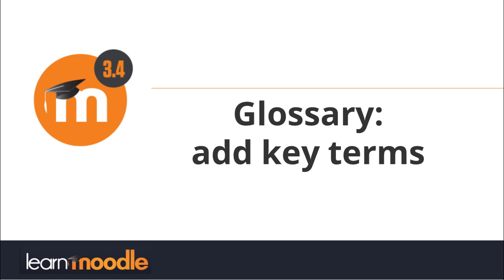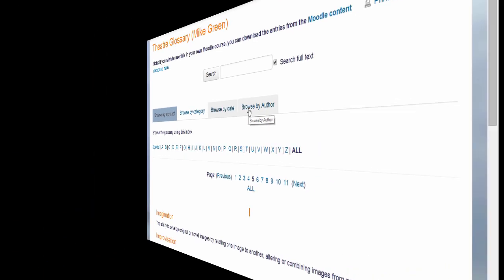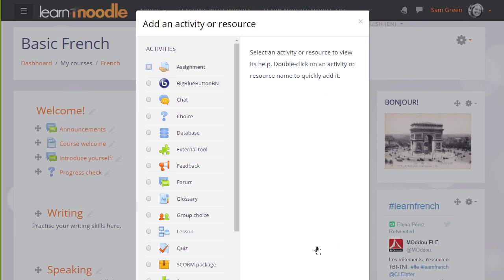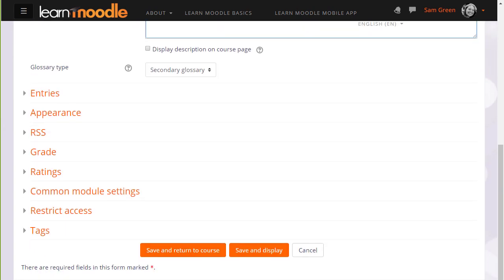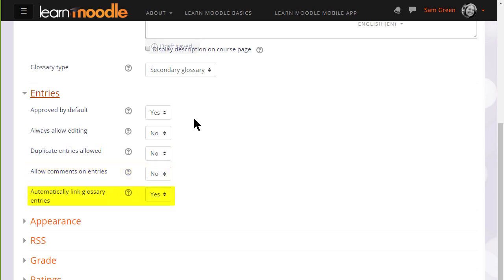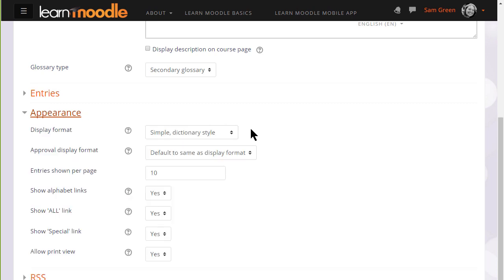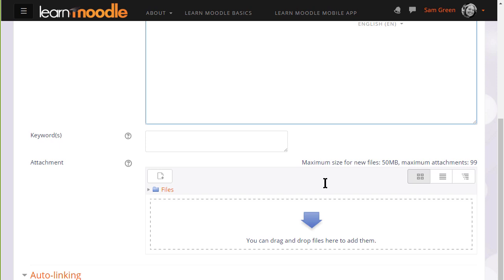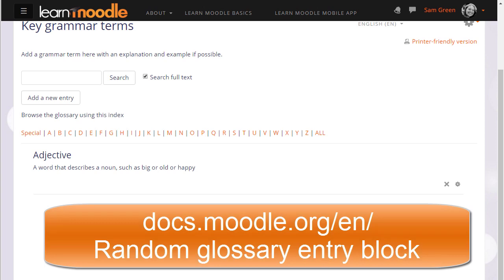Glossary: Moodle 3.4